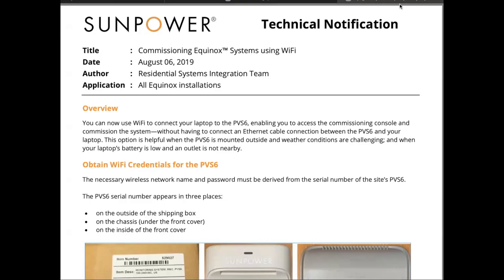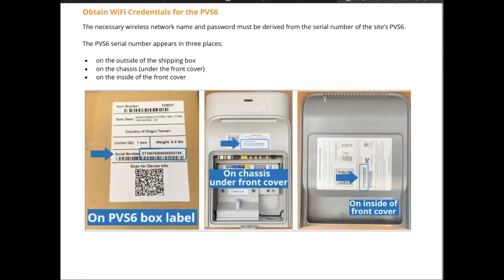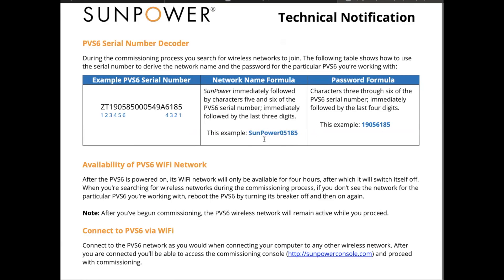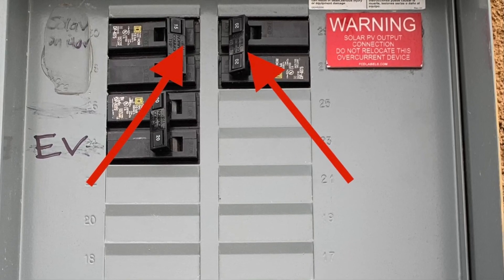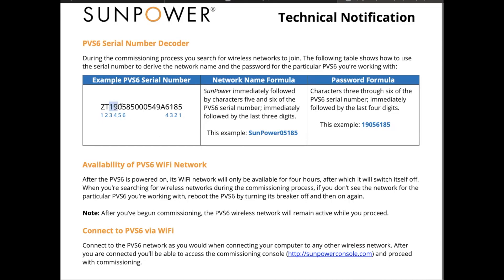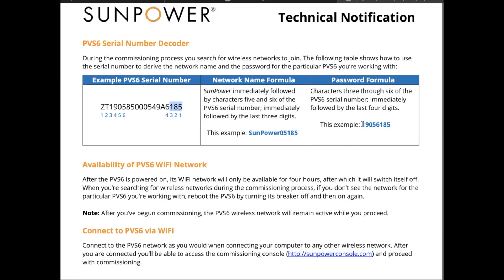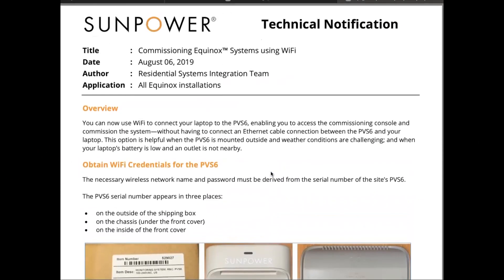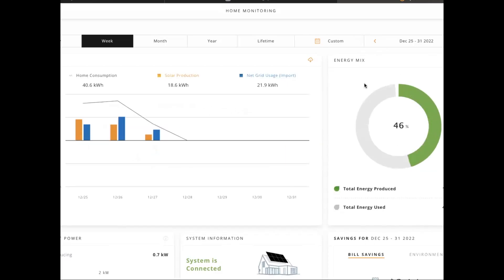SunPower Wifi PVS6 new router set up - how to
How to set up a new router if you have a PVS6 reporting back your solar power generation to SunPower.  This is for when you're already set up, and change to a new router.  The SunPower PVS 6 will need to be updated with the new Wifi SSID (name) and the password.  This shows how it is updated.